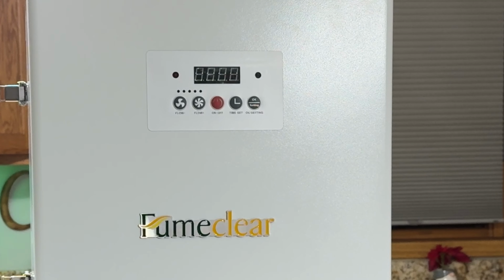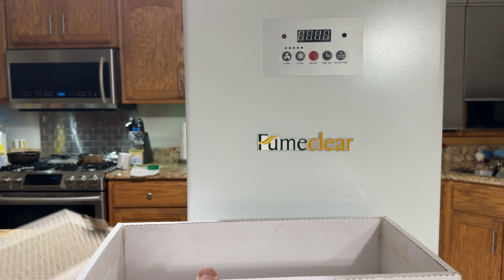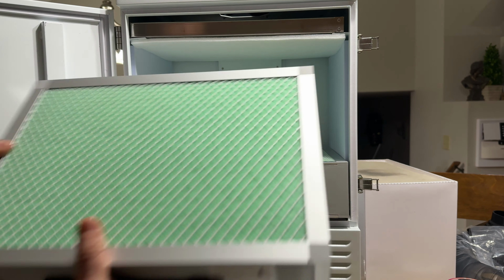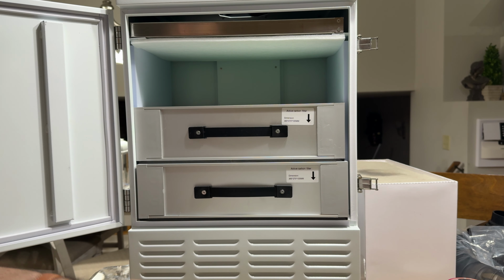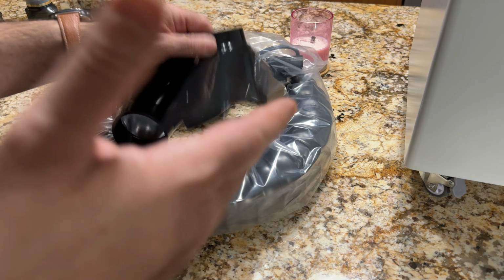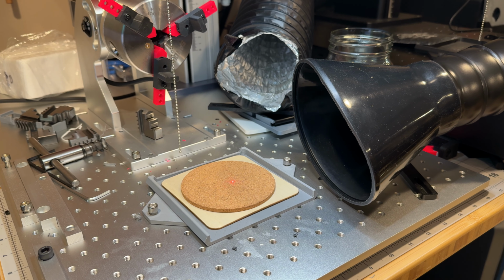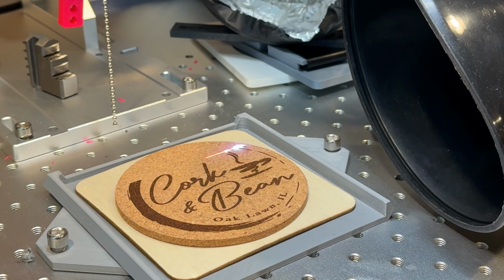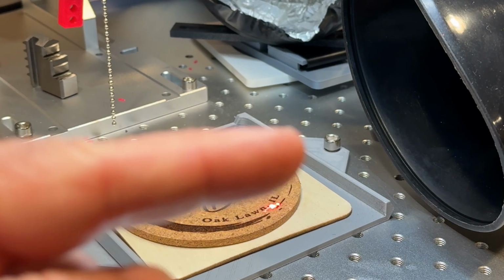FumeClear Review Demonstrates Exceptional Performance